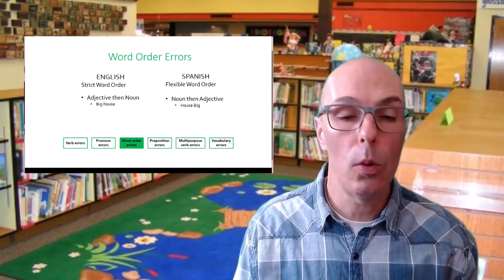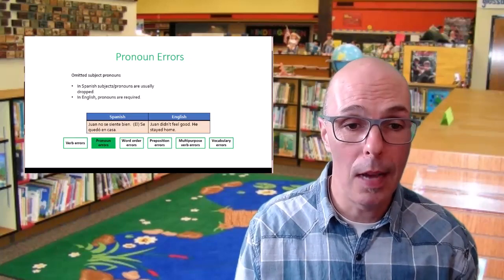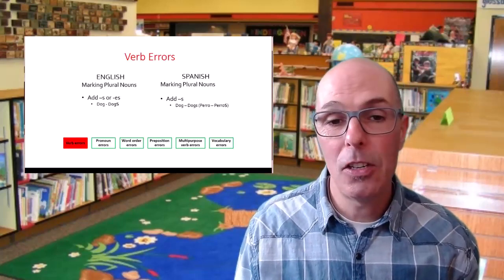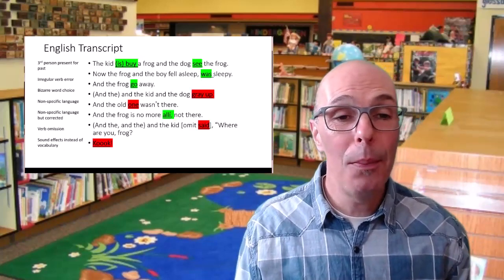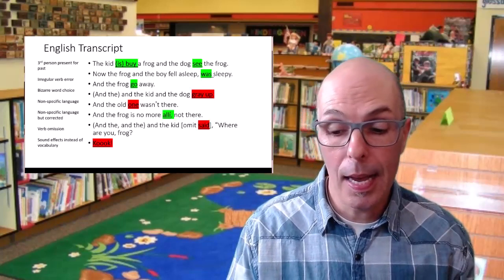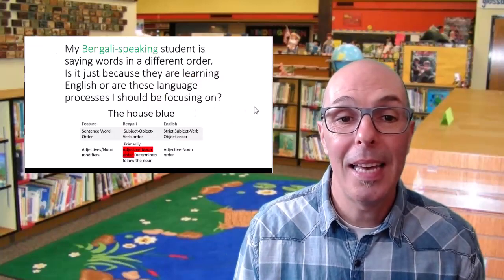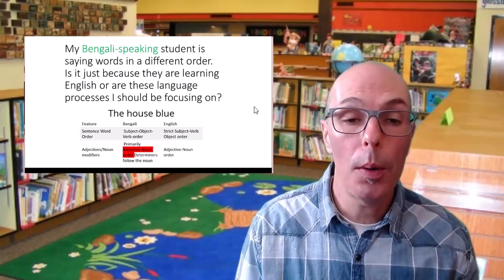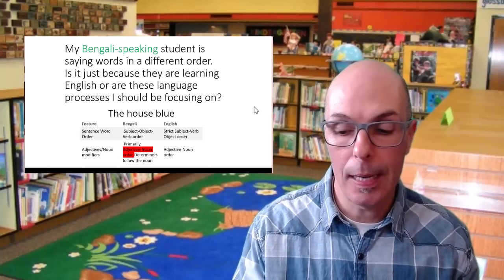Using a language library to identify which LANGUAGE aspects to target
At Bilinguistics, we receive questions all the time from speech pathologists and parents and teachers wondering if the way that a bilingual child is speaking the language that they're using is different because it's influenced from their home language or if they're really having difficulty. Today I'm gonna show you a new world language library that we are using to rapidly identify language processes in children's home languages and identifying whether they,
the differences that the child's demonstrating in the classroom and at home are due to the influence of the language or something we should be focused on. We'll talk about it a little bit and then I'm gonna rapidly show you how we can address different languages and different problems in different languages. And I'm gonna do four in less than two minutes. So here's what it looks like.
A teacher says something, or we've done a test and we have a language sample and we're looking at the language sample and there's just some things that don't look right. So of all the things that look right and or don't look right and we're not sure about, how do we know if the home language is influencing this stuff? Well, we need information about the language.
Now talk about Spanish here because it's a language that most of us are familiar with to kind of get the idea and then we'll dive into some, some other intriguing languages. So as an example, word order. Let's say a child reverses the nouns and the adjectives. This wouldn't be something that we're too concerned about because it's a different process. In Spanish,
they would put the adjective after the noun, whereas we would put the adjective before the noun. So if a Spanish speaking child is doing this, we can feel comfortable looking at it or seeing how Spanish is influencing this. This is something we would consider like a green error or errors, not even the process word proper word. It's more like a process.
So not, not something we would actually wanna focus on. Here's another one, pronoun errors. Let's say a child who speaks Spanish is dropping the he's and the she's when they're speaking. Well, we know in Spanish that this is a process that's typical, that after we identify who the person is, Juan didn't feel good. Instead of saying he stayed home,
they would say, could say, just stayed home because we've established who he is. So isn't an error in our eyes, basically, yes, but it's a process that comes over from Spanish. So not something that we would wanna focus on in special education. Conversely, if there's something that exists in both languages and the child isn't using it, this is something we wanna be concerned about.
So as a simple example, in English, we mark plural nouns by adding S or ES, which is largely the same process in Spanish. So a Spanish child who's not able to say dogs or cats and only says like one dog, two dog, three dog. That's not something we would expect, and that's something we could focus on with speech and language therapy.
If we have this information going back to the English transcript, then we can look at all these different errors and know whether they're good and not something we were too concerned about or something we wanna focus on. So for example, here, some bizarre word choices and non-specific language use. We don't like to see that. And here there's also a correction. We wouldn't expect this child to completely omit a verb.